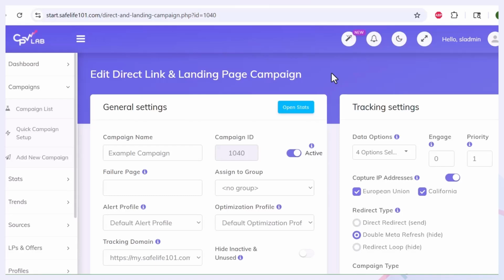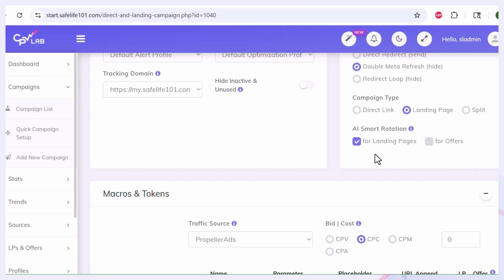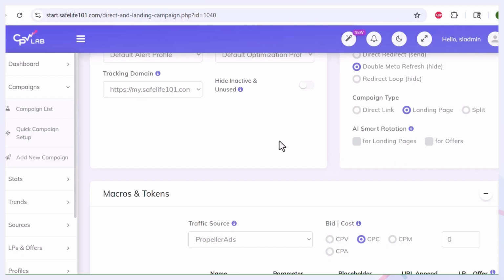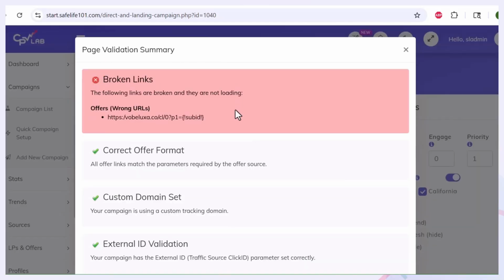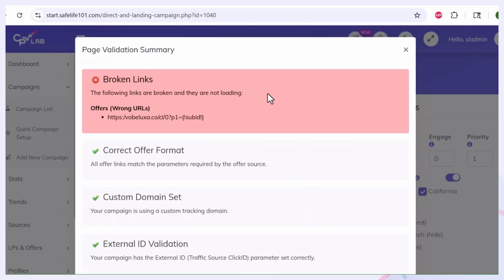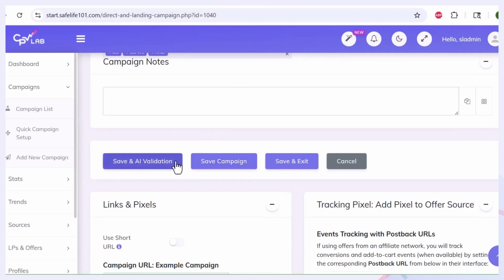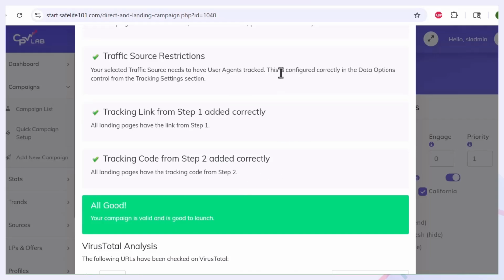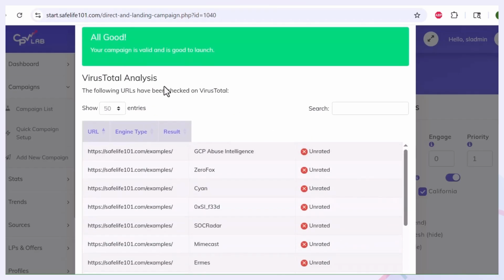2 AI Features in CPV Lab - Smart Rotation, AI Validation & VirusTotal Domain Check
CPV One and CPV Lab just added powerful new AI features to help you optimize campaigns faster and avoid costly setup mistakes before you spend a single dollar on traffic.

In this video you will learn about three features:

- AI Smart Rotation for Landing Pages and Offers
CPV One and CPV Lab now uses AI to automatically detect your best
performing landing pages and offers and sends the most traffic to them.

If you are running 10 landing pages and one is outperforming the rest, AI Smart Rotation detects it and shifts the traffic weight automatically - no manual adjustment needed. Only initial rules setup.

The same applies to offers.
Run multiple offers in one campaign and AI will find the best converting one and send it the most traffic.

This means your campaigns self-optimize over time without you having to check stats and manually rebalance splits every day.

- Save & AI Validation

Before launching any campaign, click the Save & AI Validation button. It runs a full check of your entire campaign setup and flags any issues before you send live traffic.

What it checks:
- Broken links on your landing pages
- Missing Step 1 tracking link on your CTA button
- Missing Step 2 tracking pixel on your page
- Correct offer URL format
- Custom domain configuration
- External ID validation
- Traffic source restrictions

If everything is correct you get a green notification: "All good - your campaign is valid and good to launch."

If something is wrong it shows in red with exactly what needs to be fixed. This alone can save you hundreds of dollars in wasted ad spend from campaigns running with broken tracking.

- VirusTotal Domain Analysis

CPV One now includes a built-in VirusTotal domain check directly inside the platform. You can check your tracking domain and landing page domains for any security issues or blacklisting without leaving
CPV One or CPV Lab.

These features are available in both CPV One (cloud-based ad tracker) and CPV Lab (self-hosted ad tracker) for all campaign types.

Questions about these features? Drop them in the